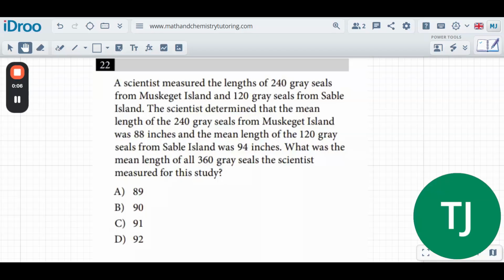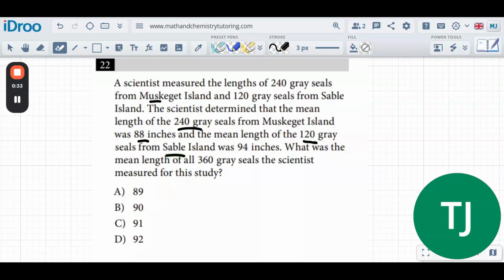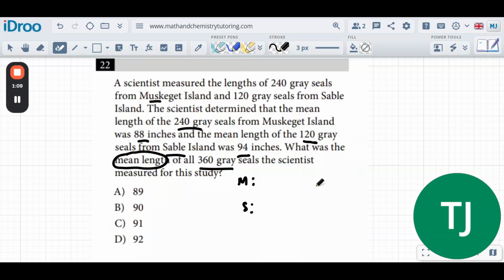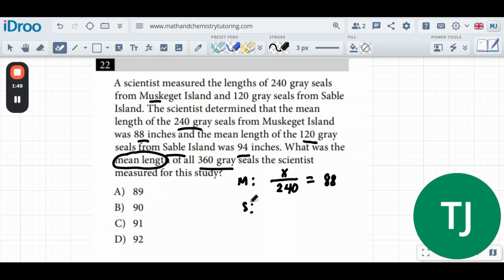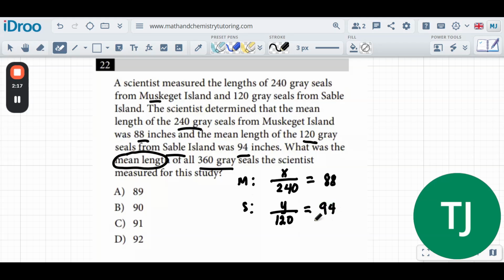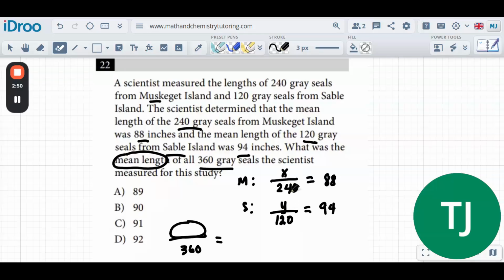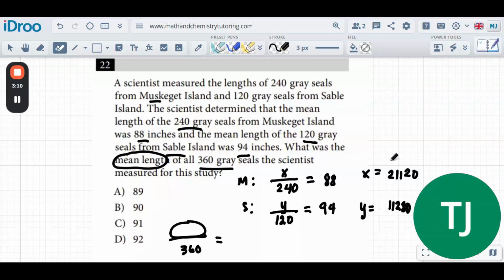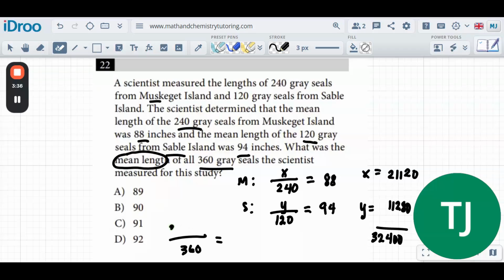Easy Approach to Hard SAT Math Questions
In this video, we walk through an SAT-style math question step by step, focusing on strategies you can use on test day. Whether you're reviewing algebra, data analysis, or problem-solving techniques, this breakdown will help you build confidence and accuracy.

Source: College Board SAT Practice Materials